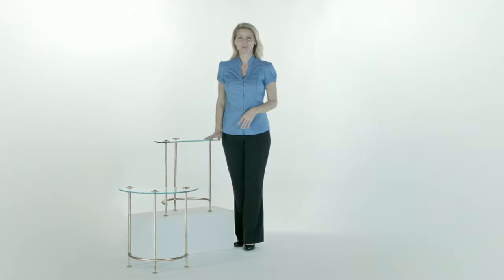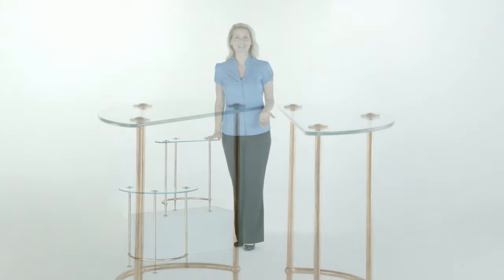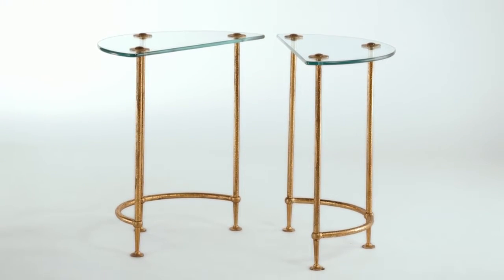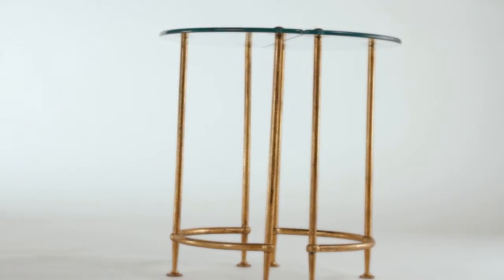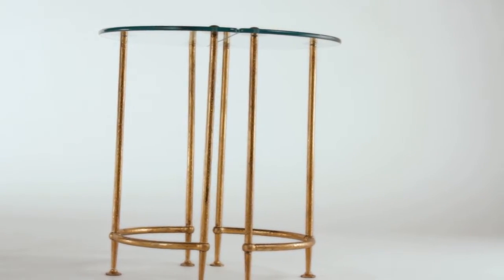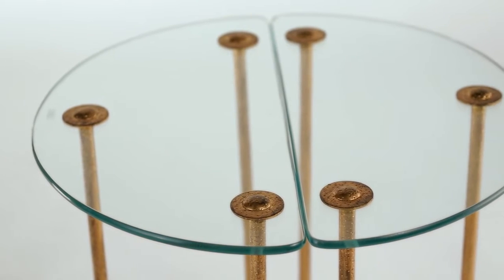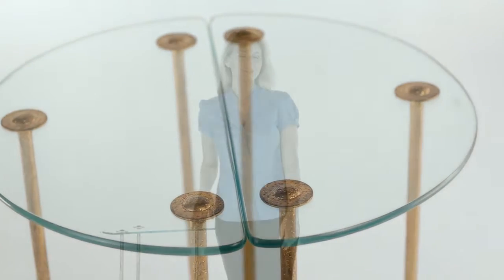24337 aralu side tables